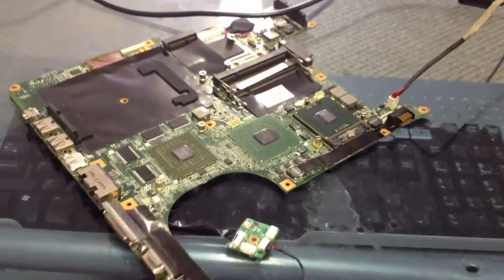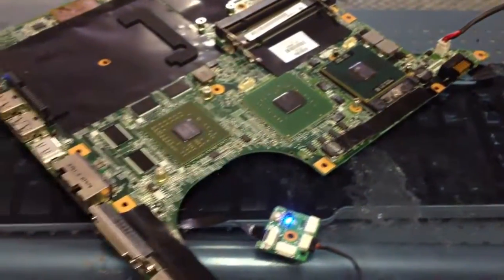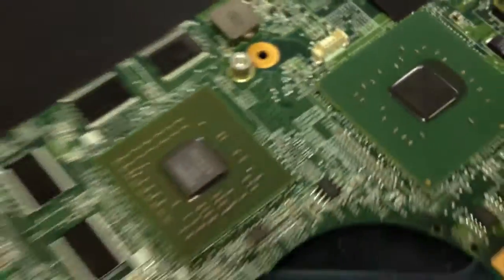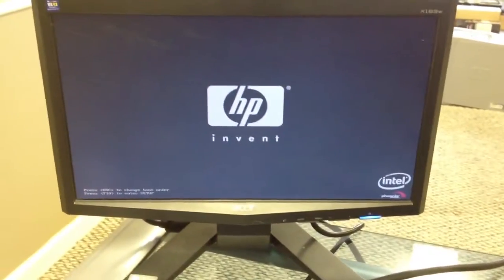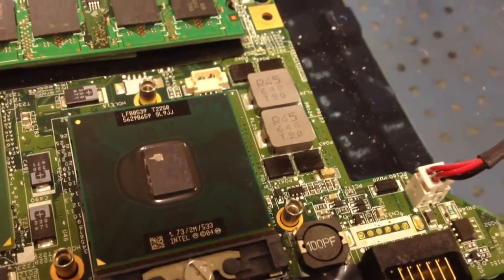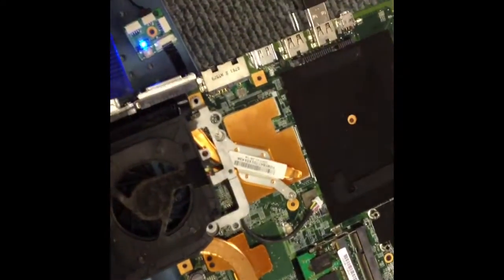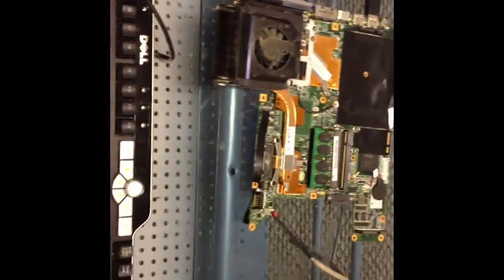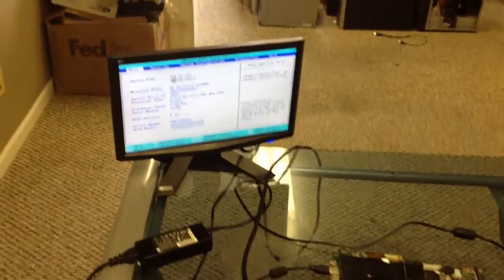HP DV9000 with power on issue that is not linked to the BGA but capacitors